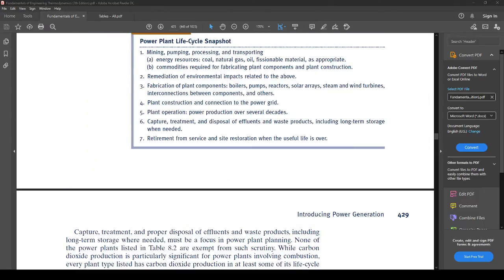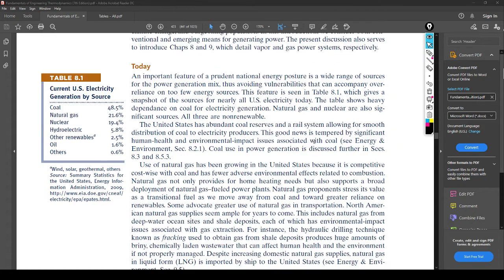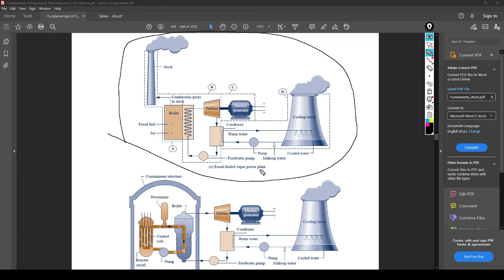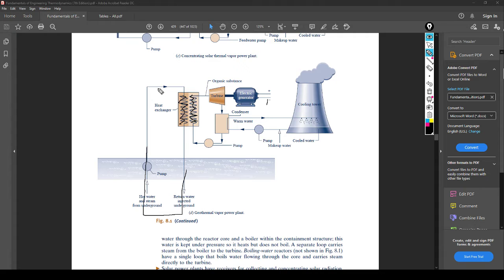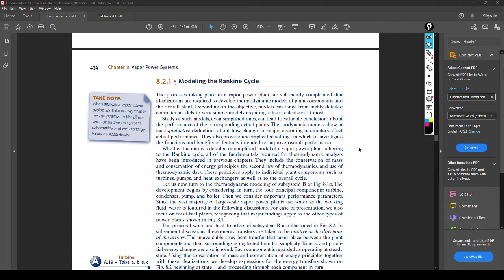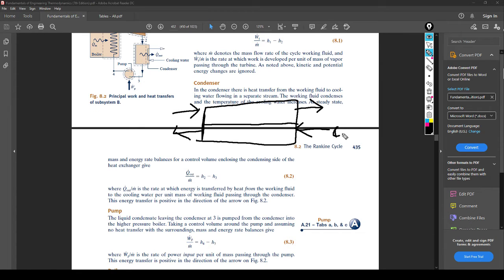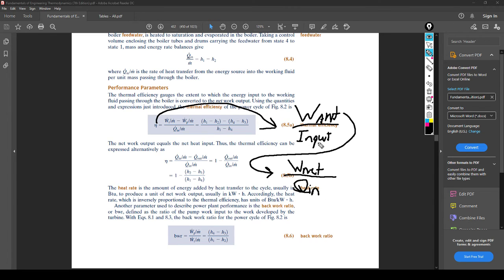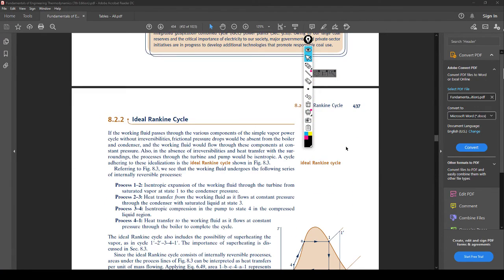ME 300 Lecture 11 16 2020